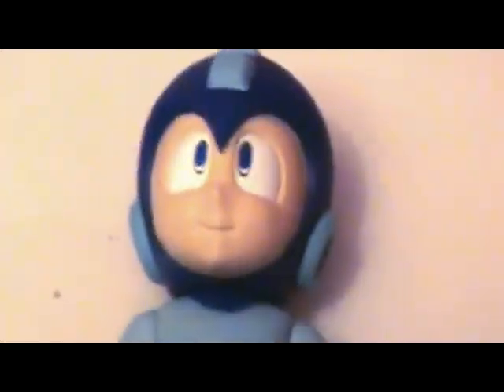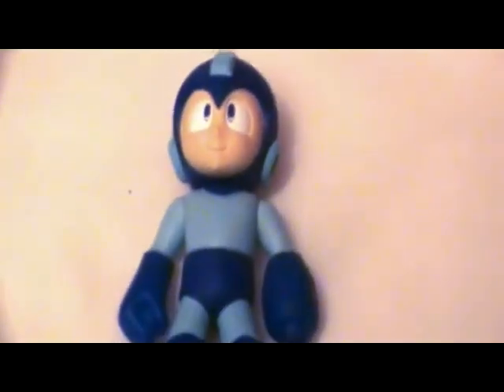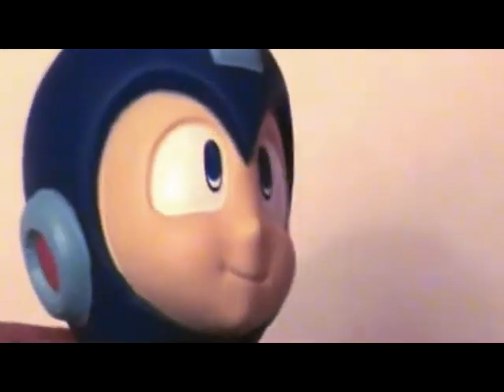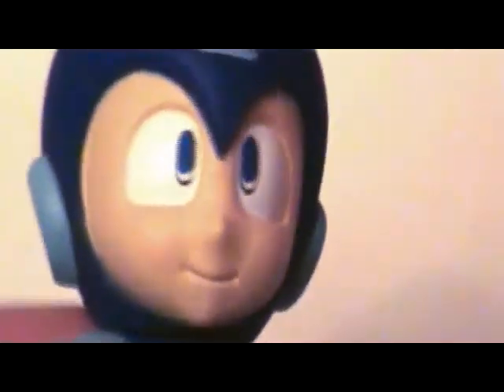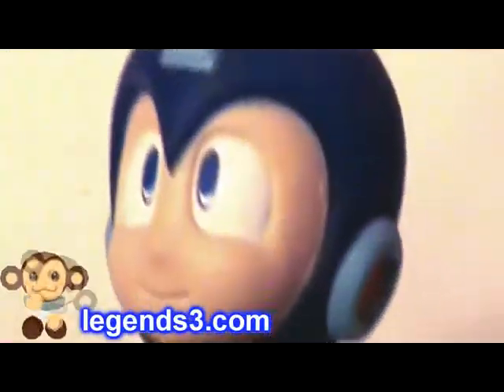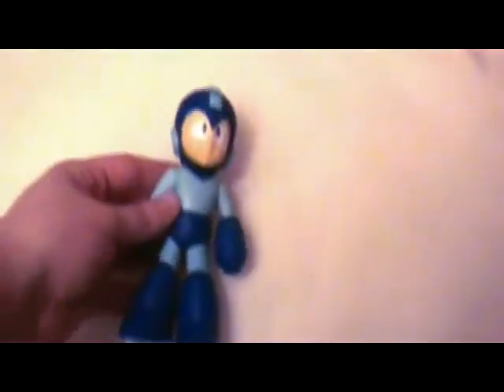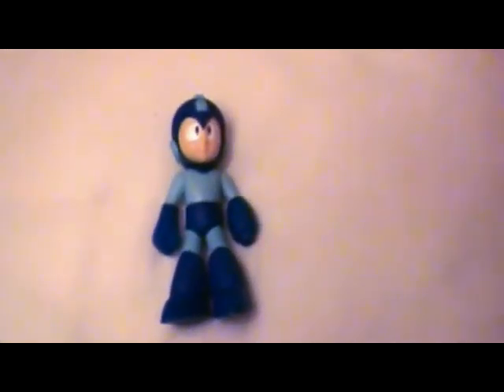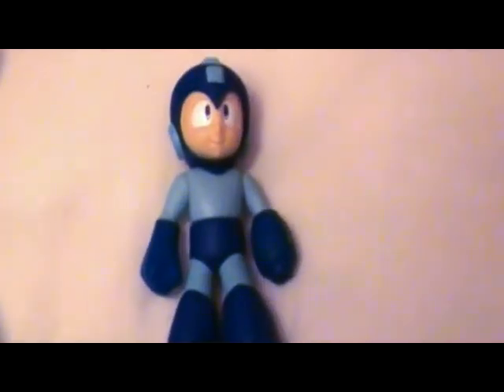Collection Earth: Mega Man/MegaMan/Rockman Figure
I absolutely LOVE my MegaMan/Rockman figure.

His legs and head can twist from side to side, his arms only move up and down, but he's a great, little, hollow, plastic statue for my shelf. I love his eyes, Classic MegaMan makes me smile.

He's also a little taller than described. And I didn't pay attention, but he has interchangeable arms, so you can swap his body parts out with the other characters.

Filmed by Codename Sailor Earth